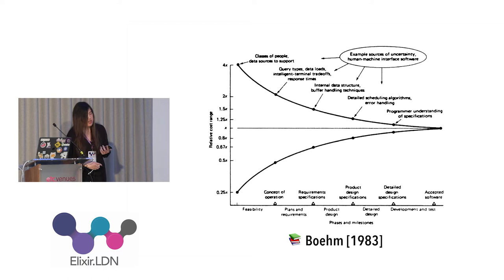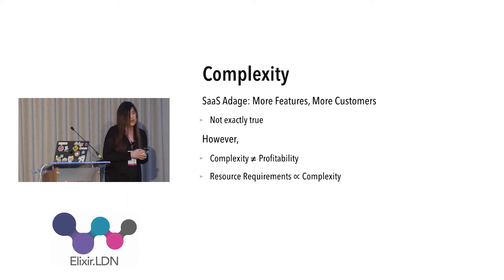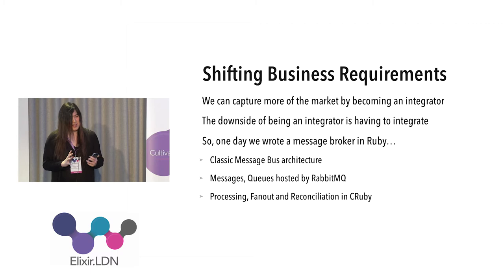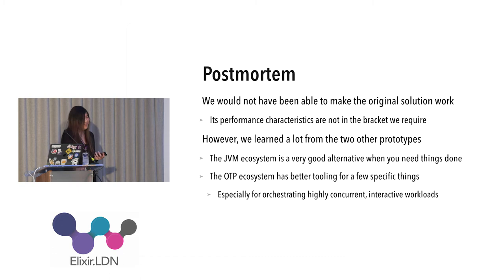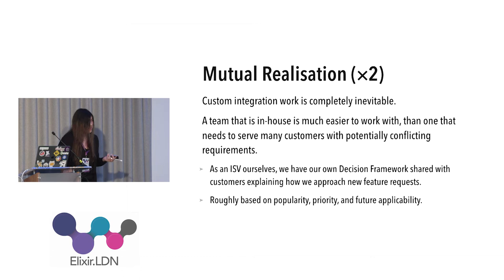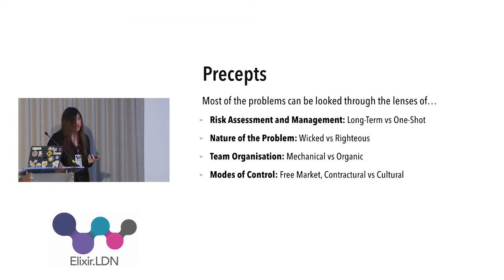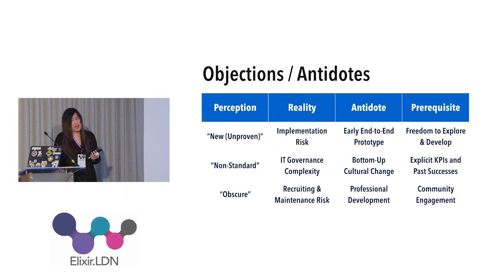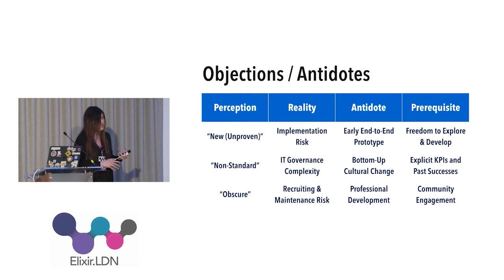How to Sell Elixir - Evadne Wu - Elixir.LDN 2017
The Elixir/Erlang ecosystems offer appropriate tools to efficiently manage this.